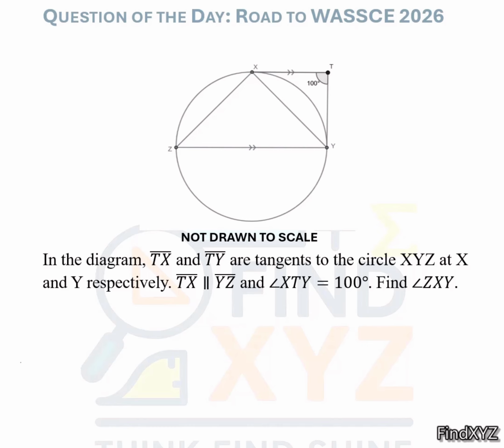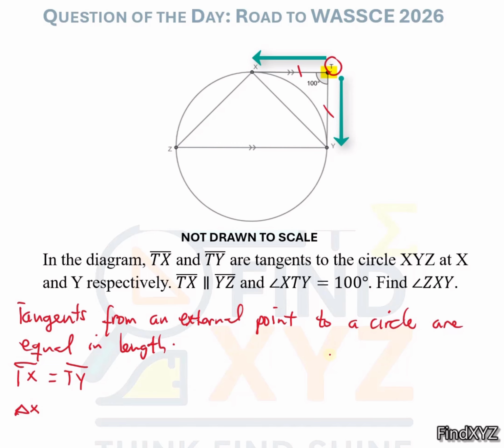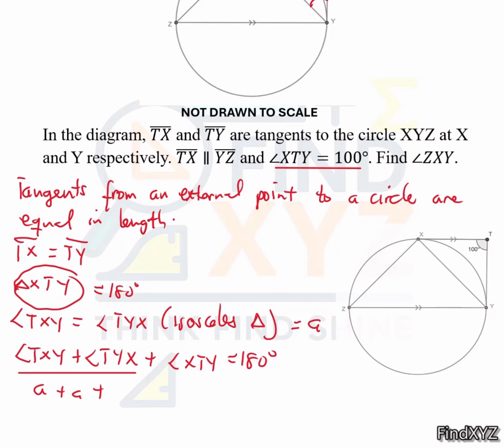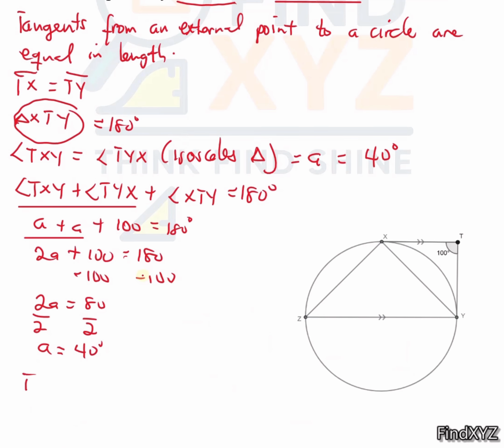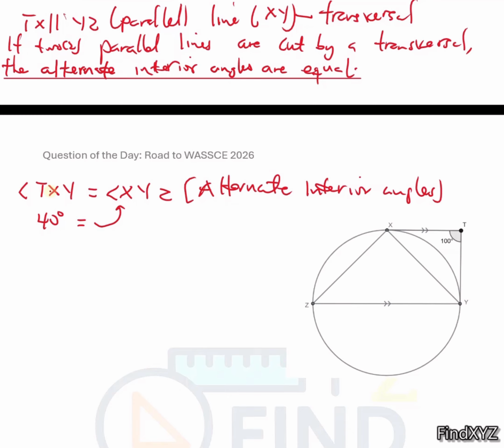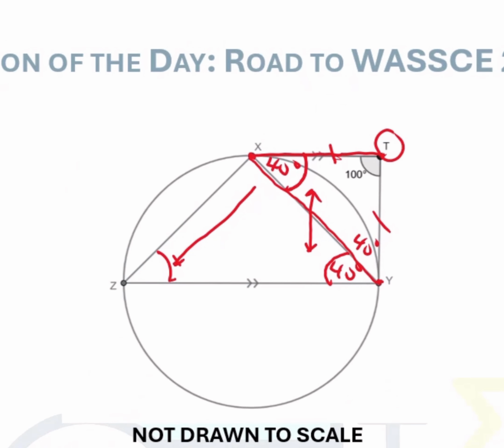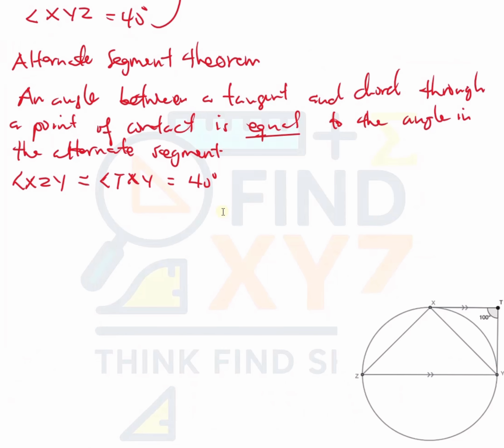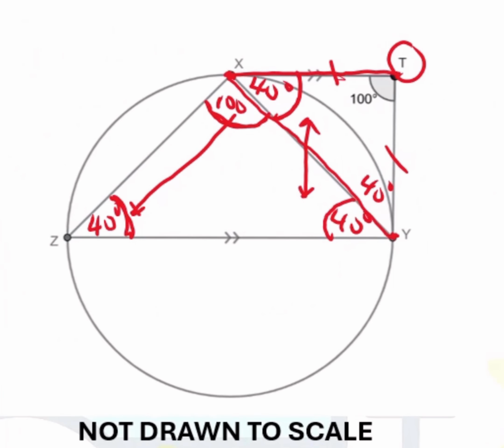Find Angle ZXY: Circle Geometry & Tangents Explained!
Struggling with circle geometry? You're definitely not alone.

In today's Question of the Day for our Road to WASSCE 2026 series, we are tackling a classic circle theorem problem. We've got tangents TX and TY, parallel lines TX parallel YZ, and a 100 angle just sitting there waiting to be used.

Figuring out angle ZXY might look like a mess of lines at first glance... but once you see the hidden triangles and remember one specific theorem (hint: it involves alternate segments), the whole thing unlocks like a puzzle.

Grab some paper. Let's work through this step-by-step so you can secure those marks in your exam!

What you'll learn in this video:

How to handle tangents drawn from an external point

Using alternate interior angles inside circles

The Alternate Segment Theorem (explained simply!)